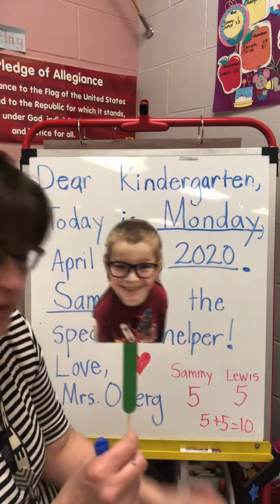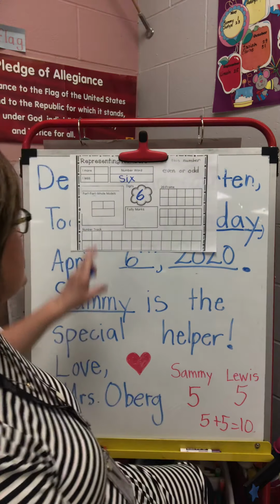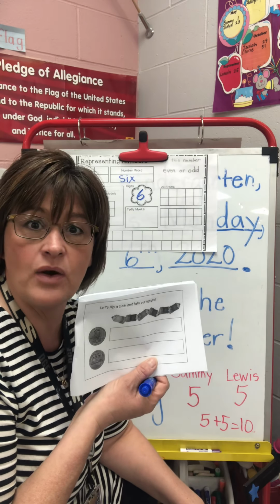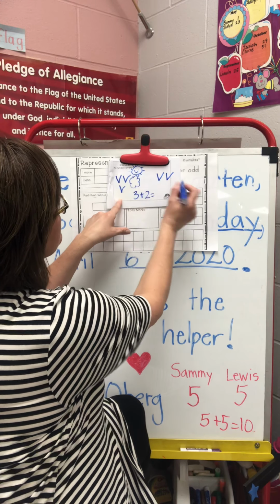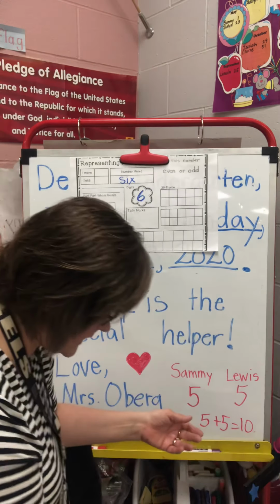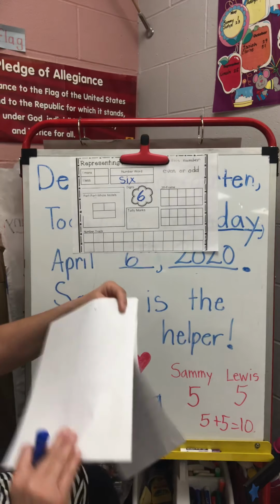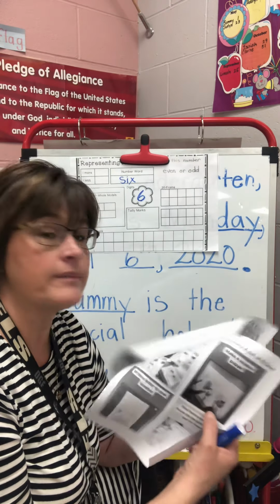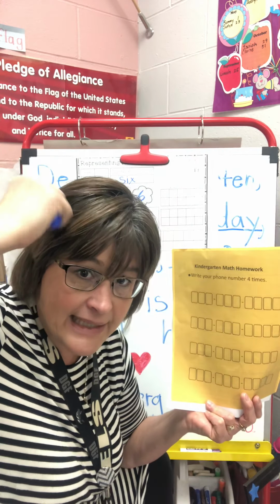April 6 part 2